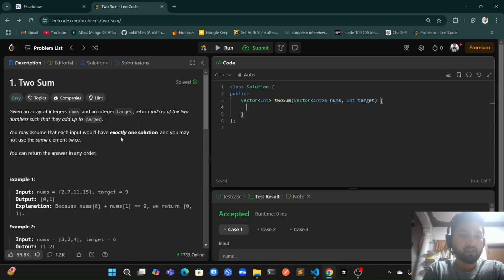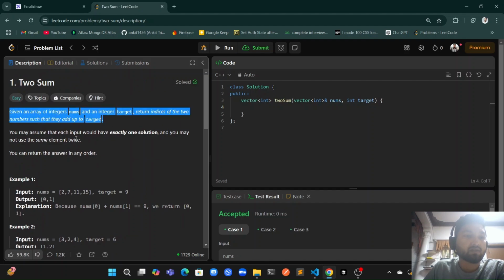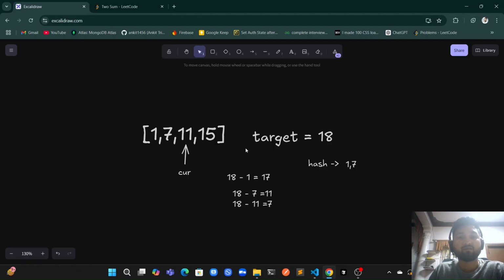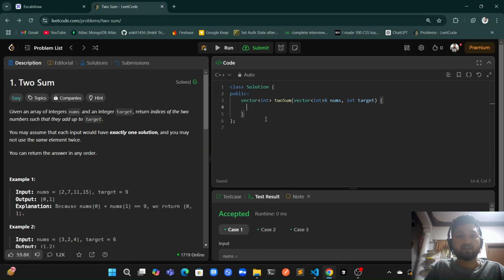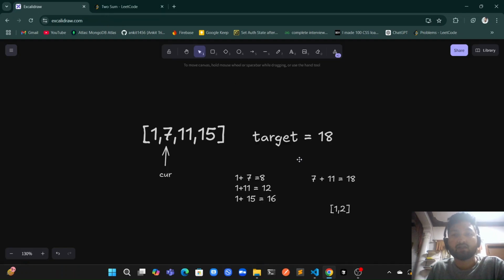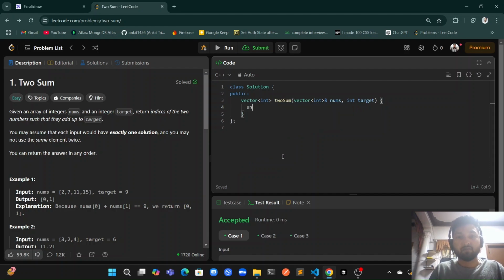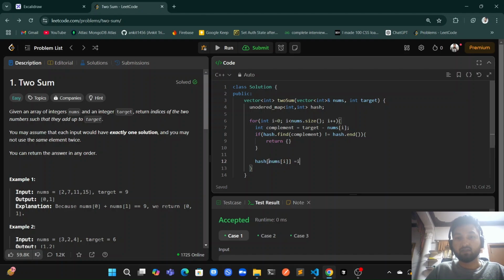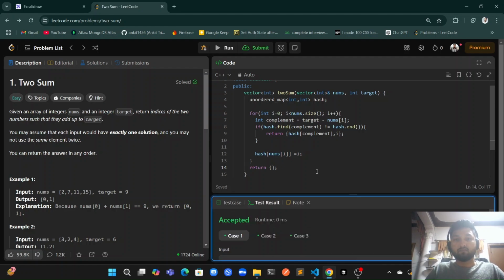Two Sum | Leetcode 1 | 2 Approaches